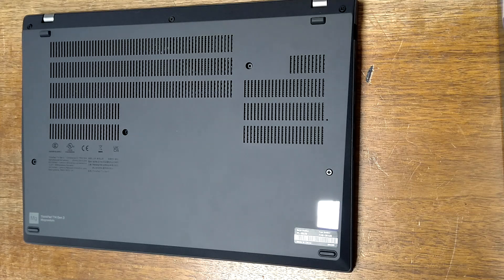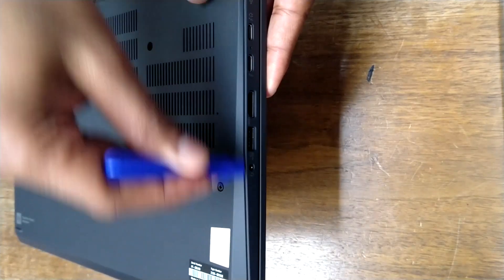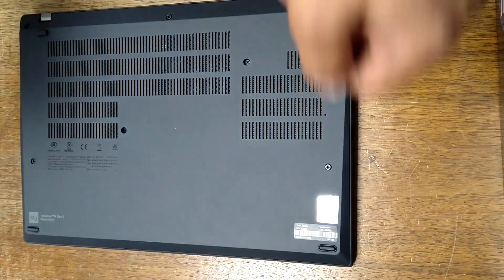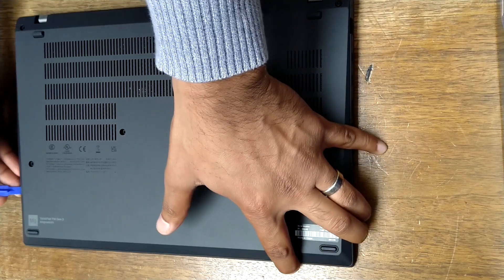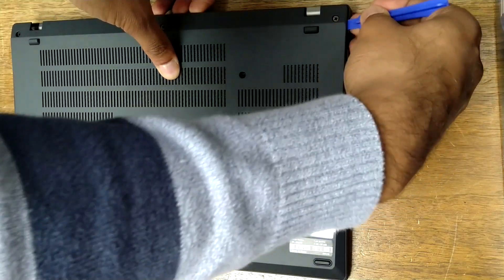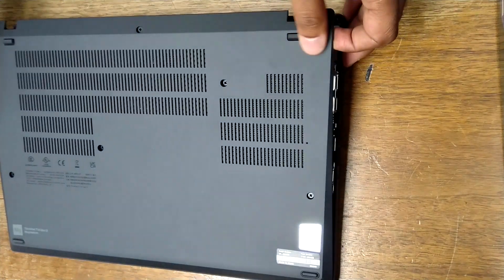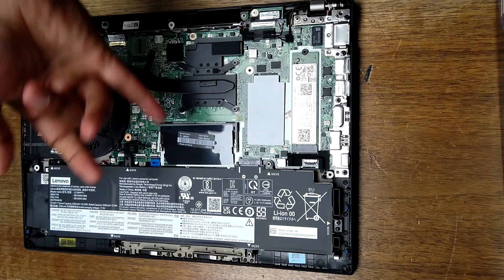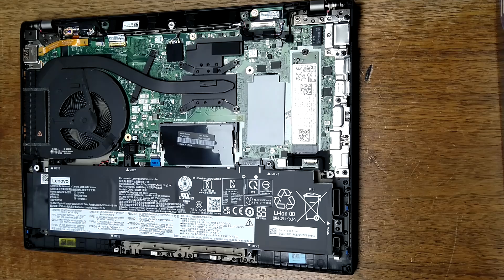Lenovo T14 Gen3 G3 SSD Laptop RAM Upgrade-Replacement (Intel Only)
Just a quick video to show you the inside of the laptop.  Oddly enough, Lenovo T14 G3 AMD does not have a RAM slot.  It's only soldered memory.